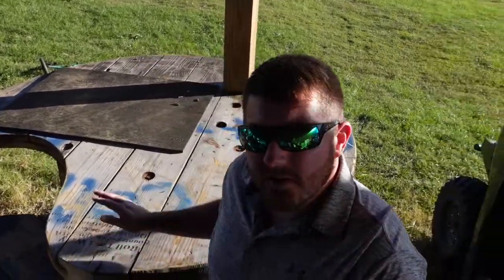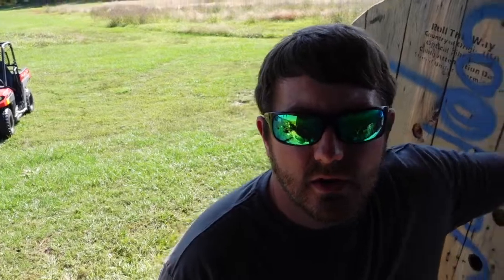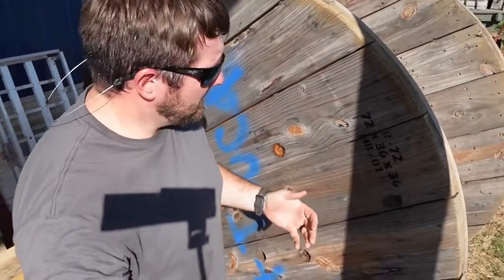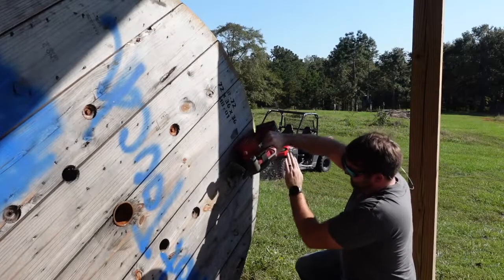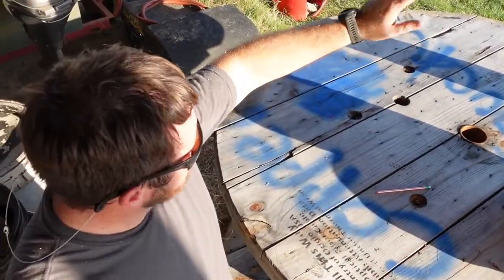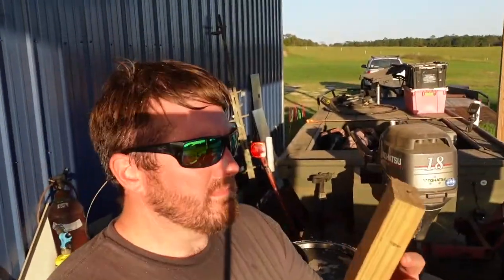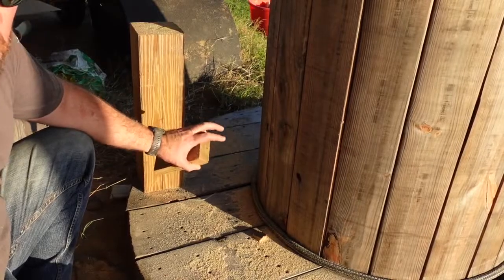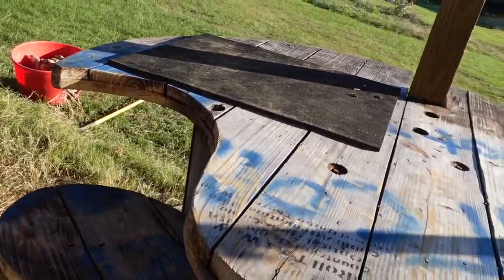How to make a DIY shooting rest and bench out of re-purposed wire spool - outdoor upcycle.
I had a friend give me this wire spool and i needed a bench for our backyard shooting range.  these are very big and pretty sturdy so i gave it a try.  follow along and build your own stuff as well.